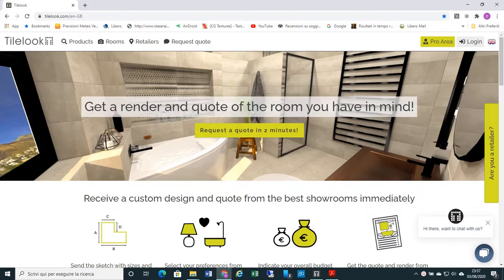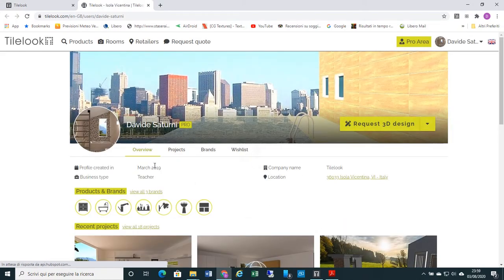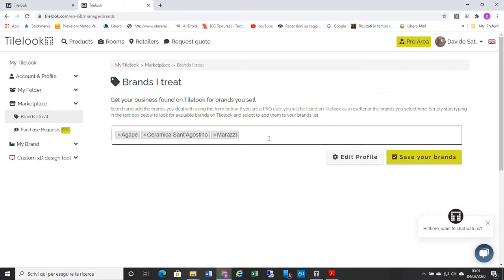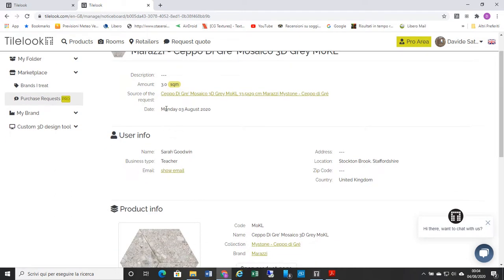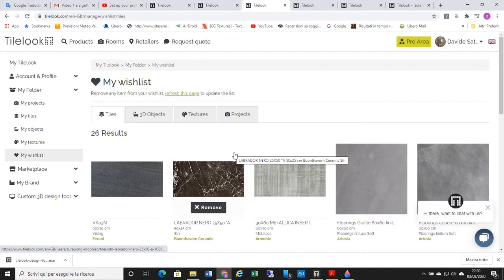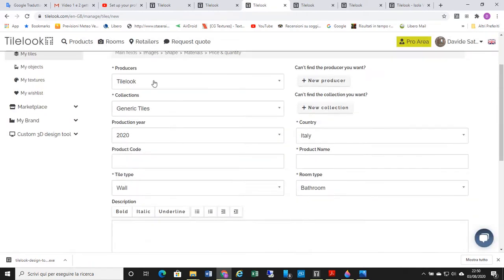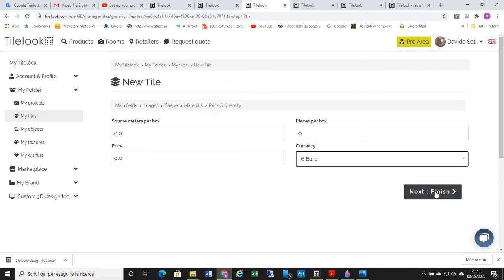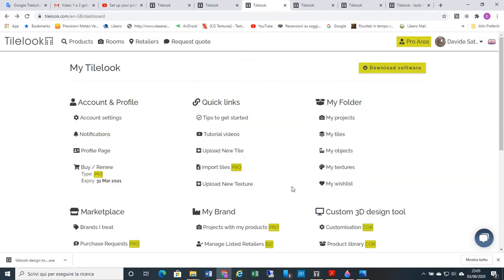Setup your profile, manage brands, products and projects on Tilelook